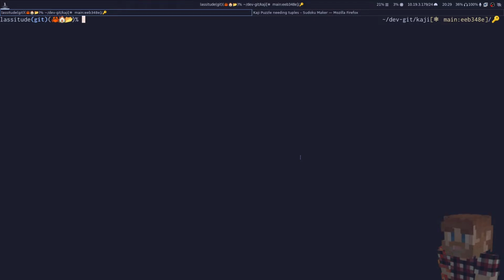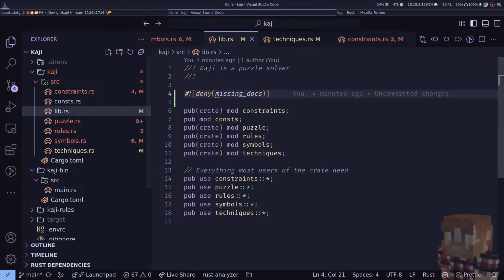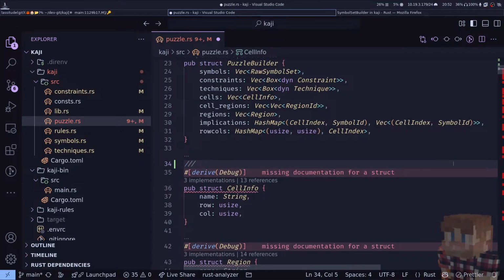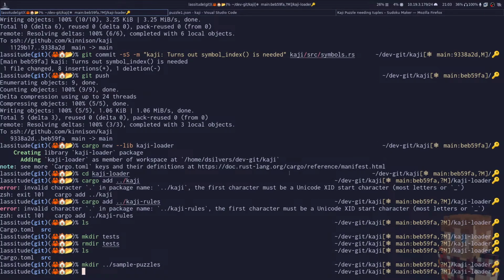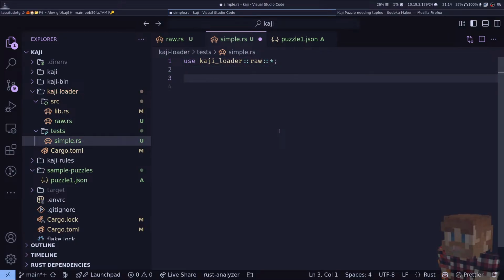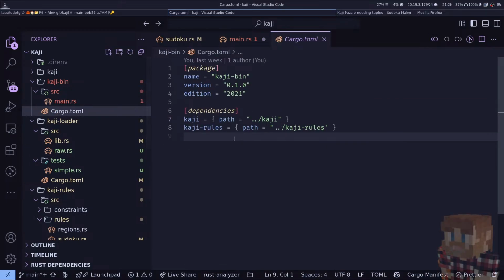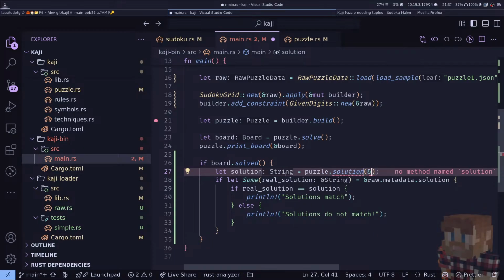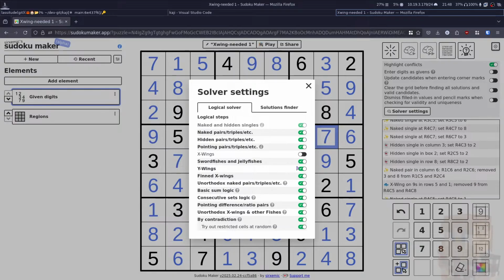Implementing a logical puzzle solver - Part Five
Part four got us to a point that we had some 9x9s solving.  Woohoo

This time, let's do some chores, clean up the README, maybe try and write some code documentation, and who knows, some tests perhaps?  We might also discuss the next techniques we'd like to implement, or perhaps some constraints we might implement.  I'd also like to begin the discussion on how we might do puzzle loading because that way might lead to some easier and more comprehensive test suites.  We might also update our existing techniques to use the description tooling we wrote during part four.